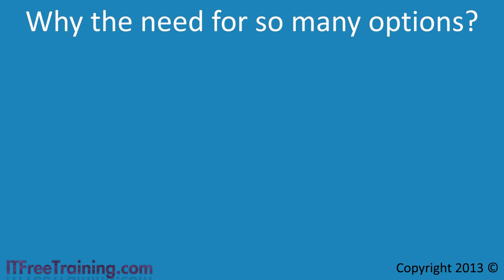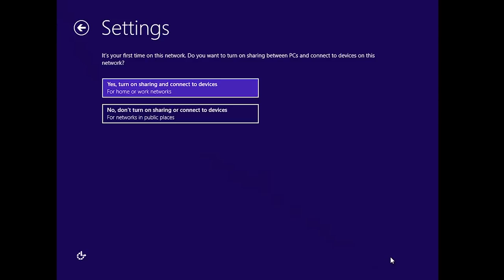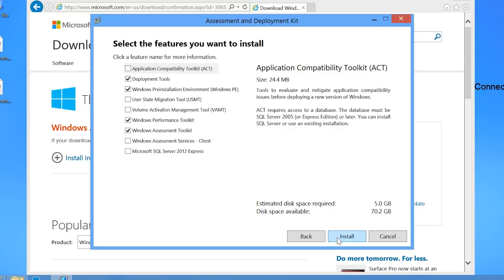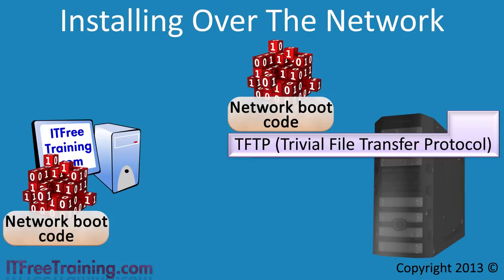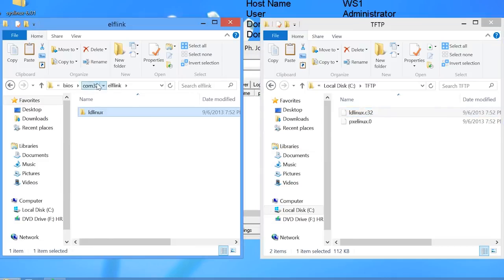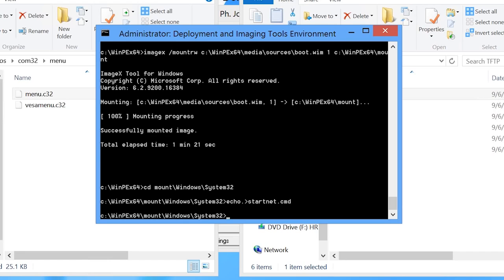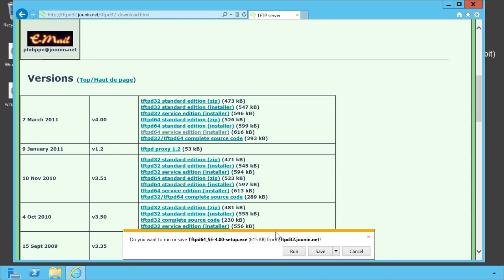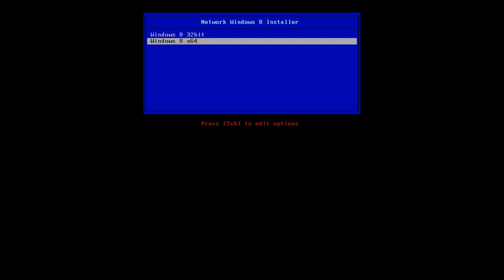Cara Install Windows 8 DVD USB Network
This video will look at how to perform a full install of Windows 8 from the DVD, USB or via the network. The network install requires no media to be taken to the computer. By the end of the video you will understand how to customize the Windows 8 install using different media to meet your needs.